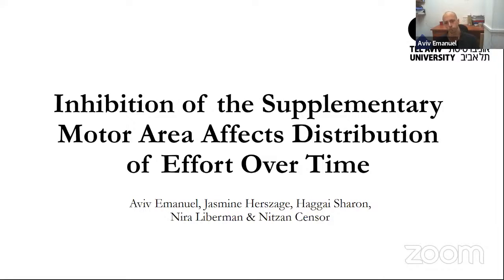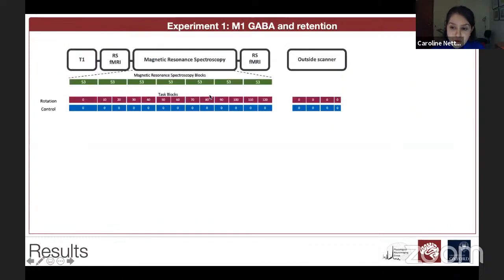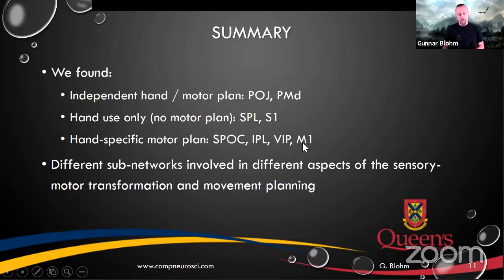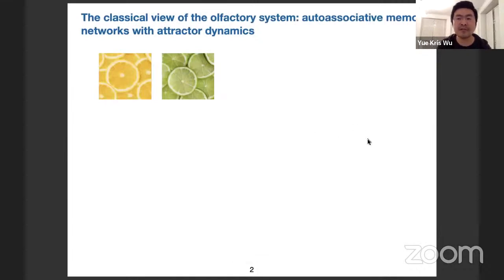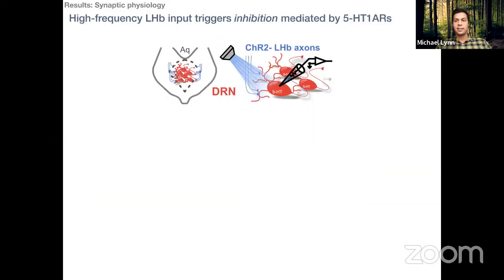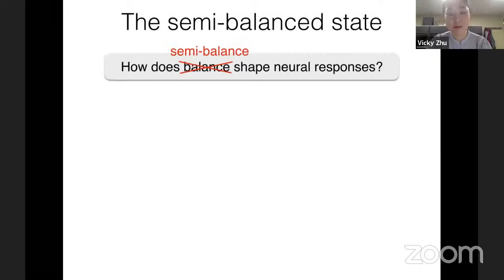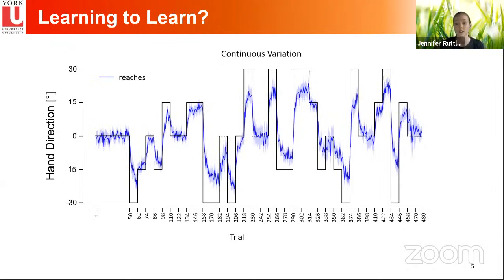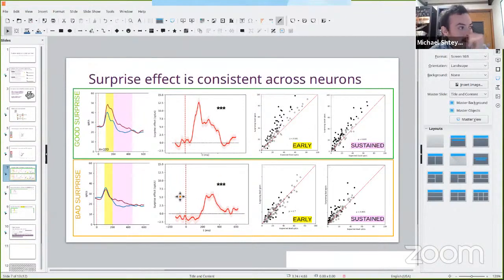NMC3.0 Monday Oct 26 room 7